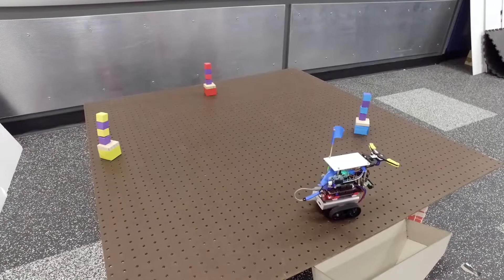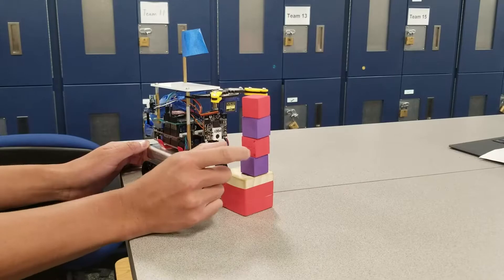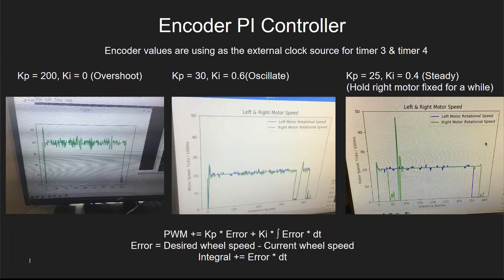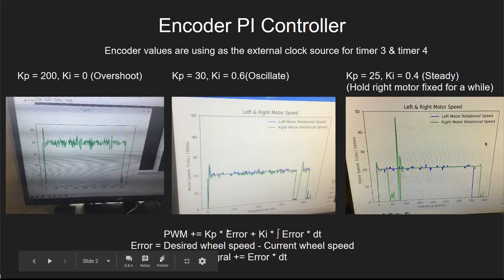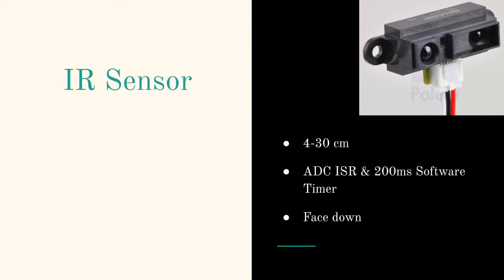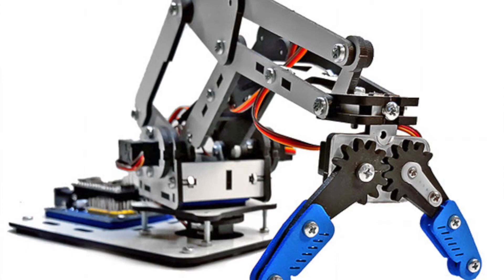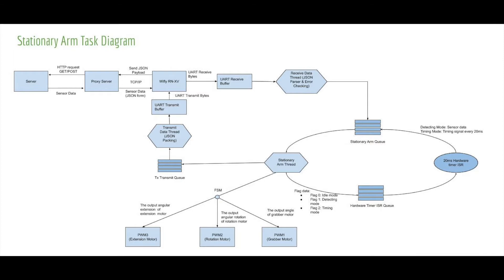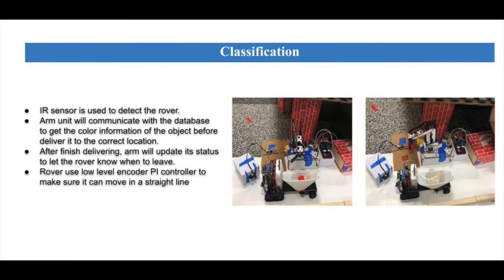ECE 4534 Embedded System - Autonomous Searching and Sorting System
team 6